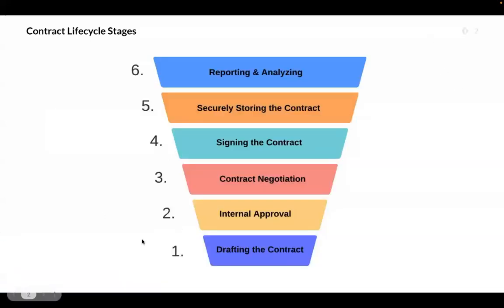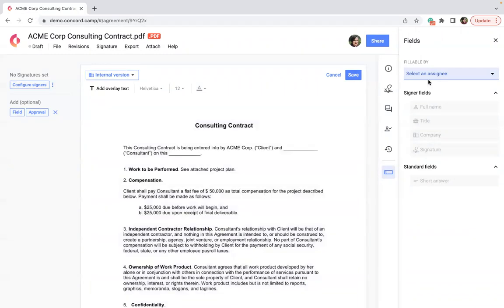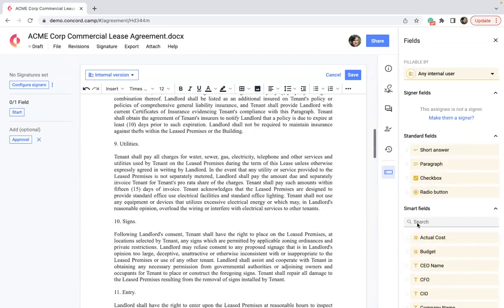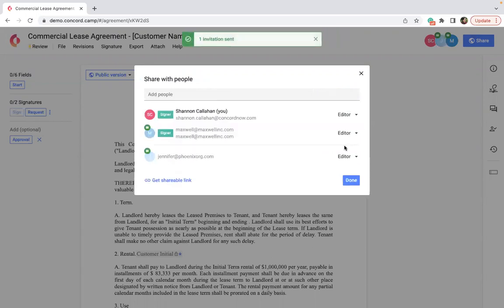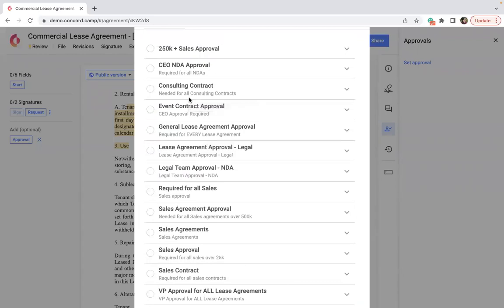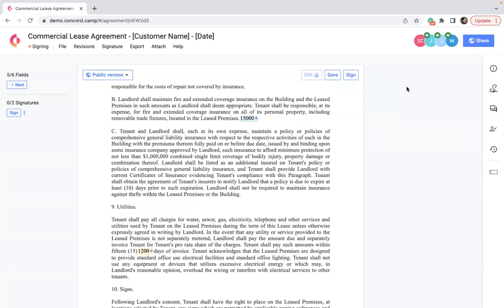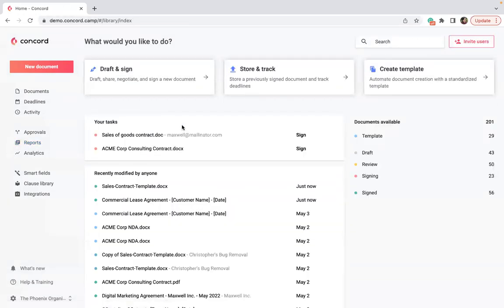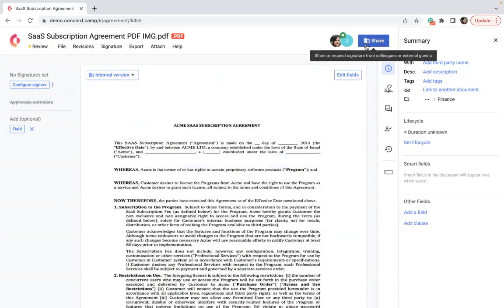Concord Contract Manager